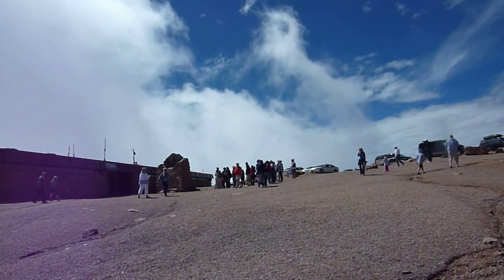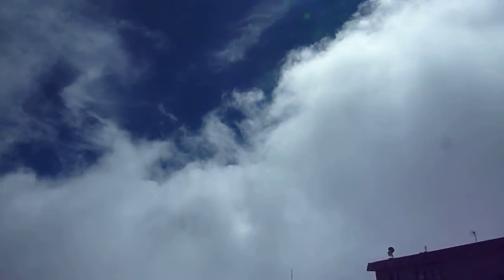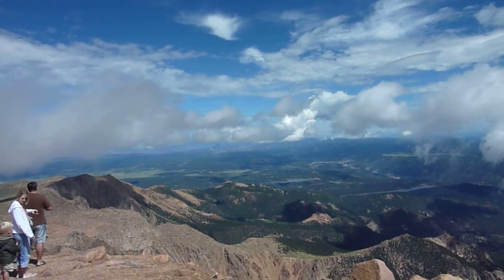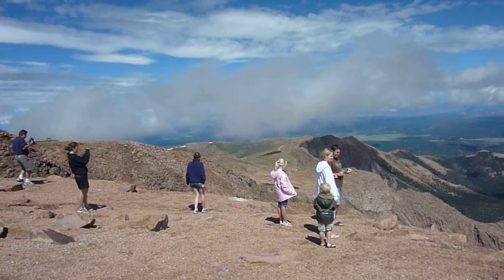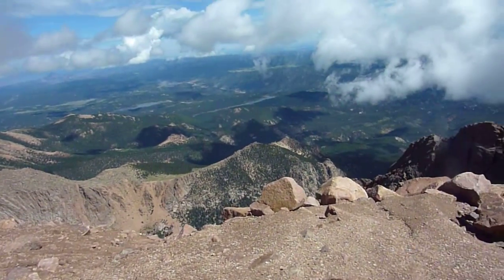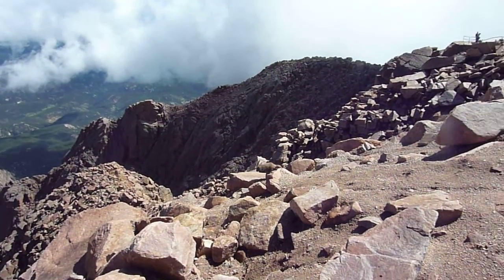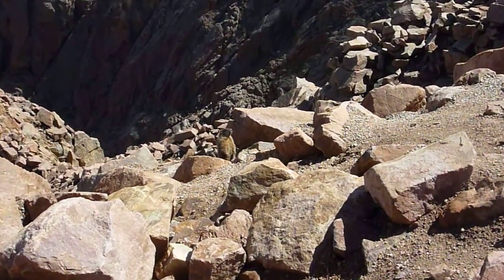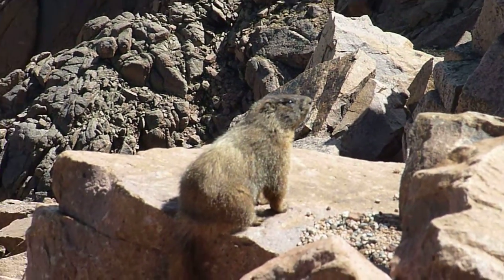Pikes Peak Barr Trail (8/3/10) - On the north side of the summit, 14,110 ft.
10:58am. Looking out to the north from the summit of Pikes. Caught a marmot in view and watched him awhile.